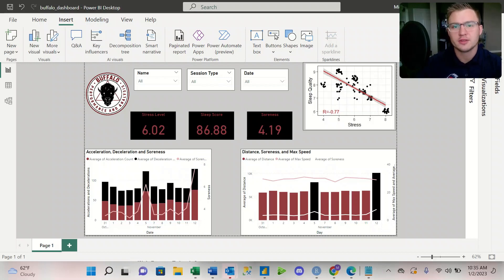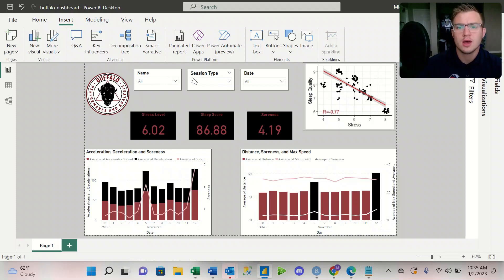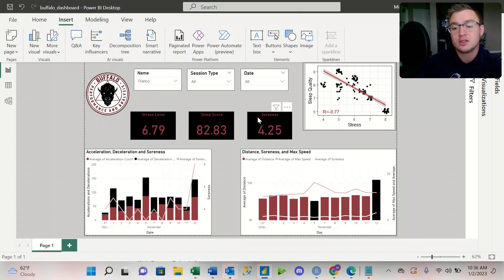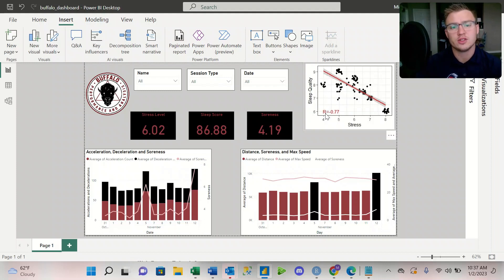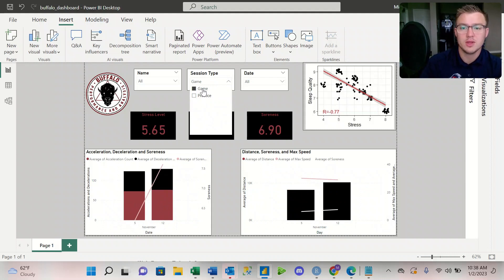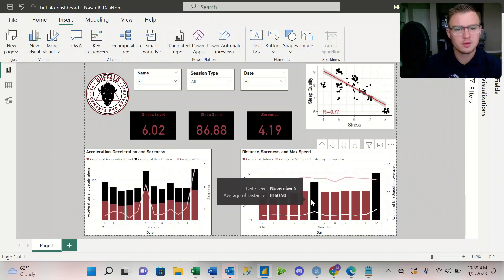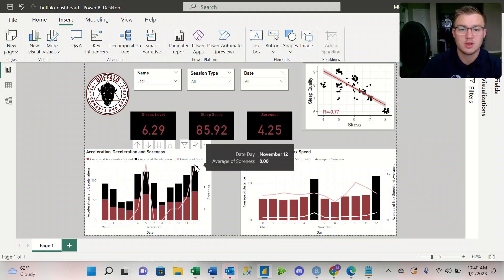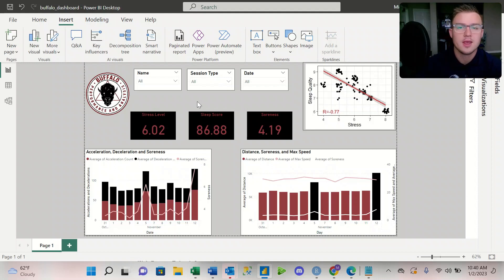Soccer Sports Science Dashboard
Using PowerBI, we create a performance dashboard for 10 soccer athletes. This dashboard shows performance metrics such as accelerations, decelerations, max speed, and distance ran during practice and games. We also have access to qualitative data such as sleep quality, self reported stress, and self reported soreness.